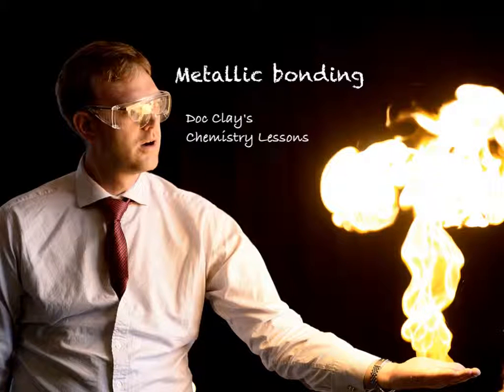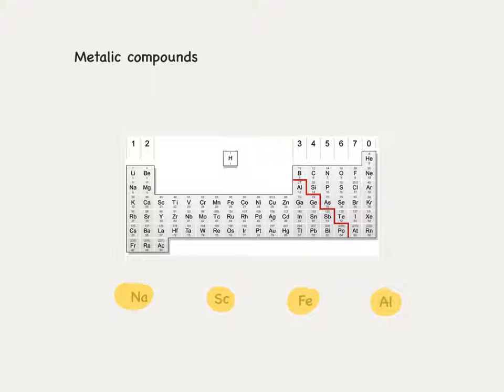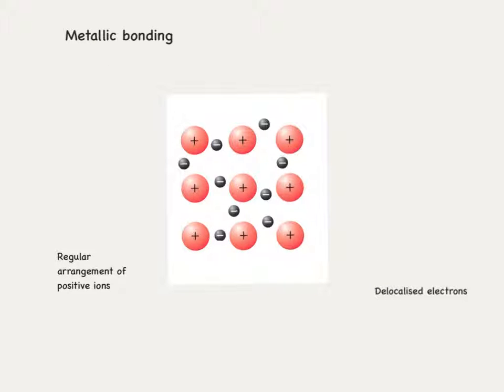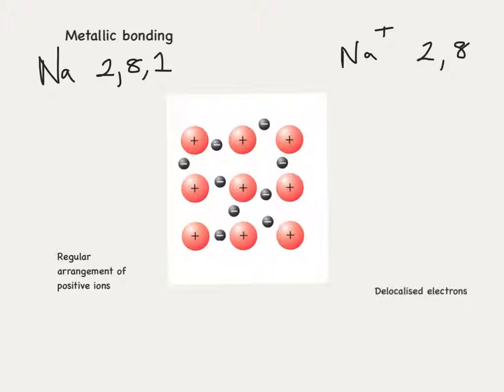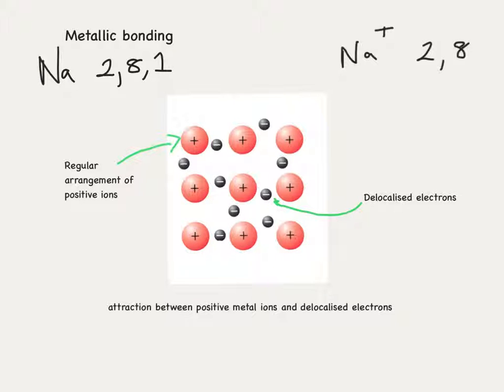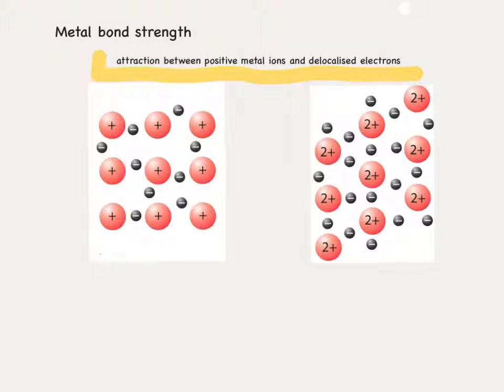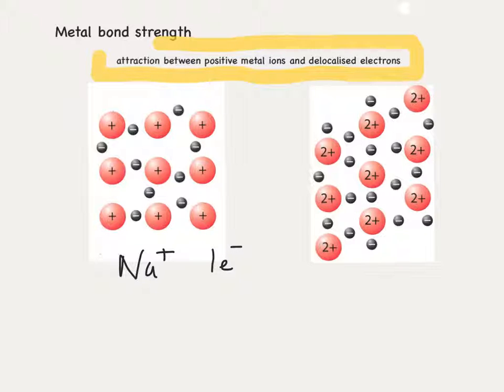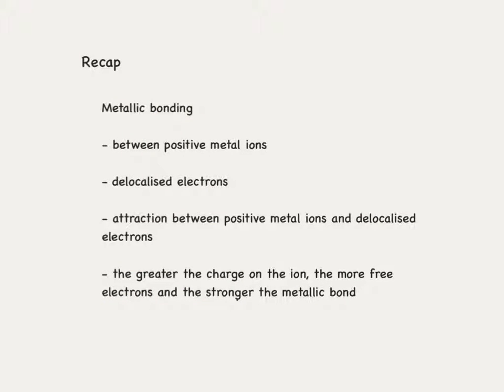Chemistry - Metallic Bonding AQA A-level